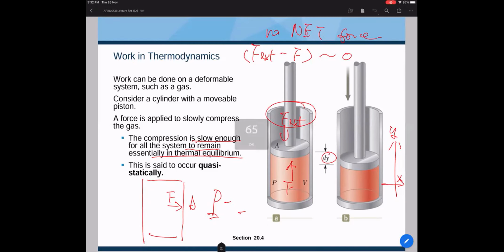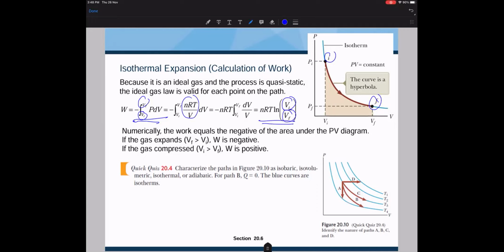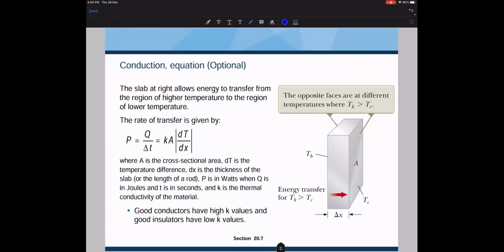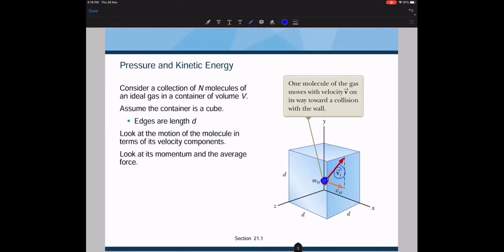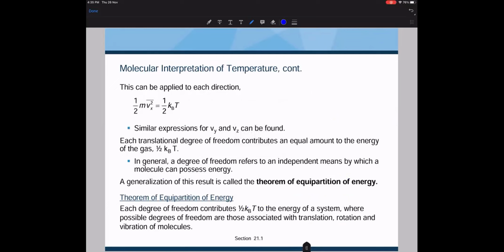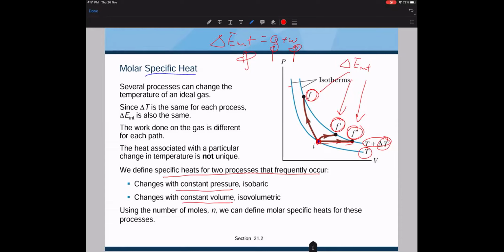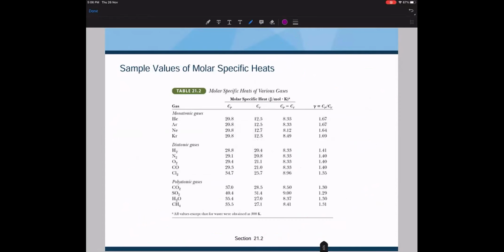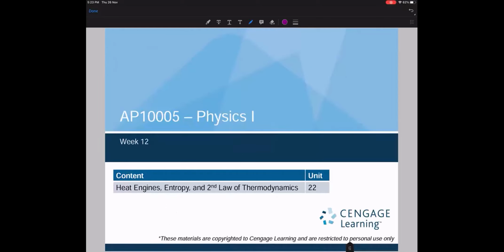video20 AP10005 20201126